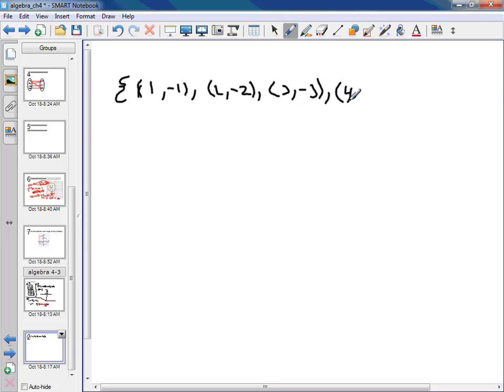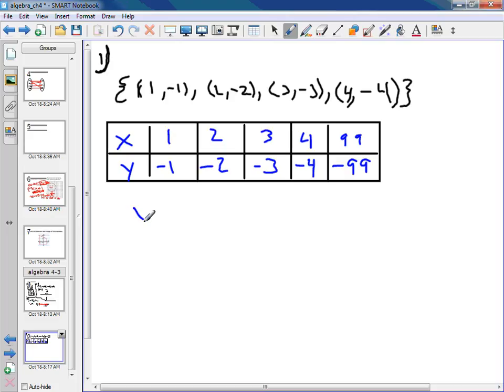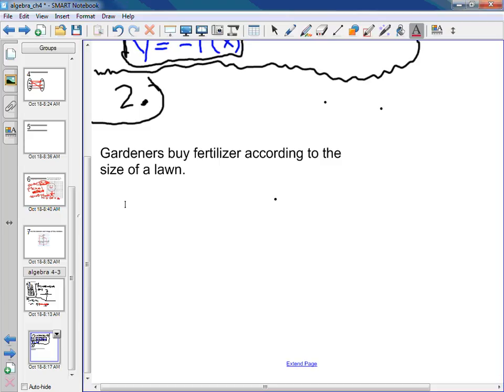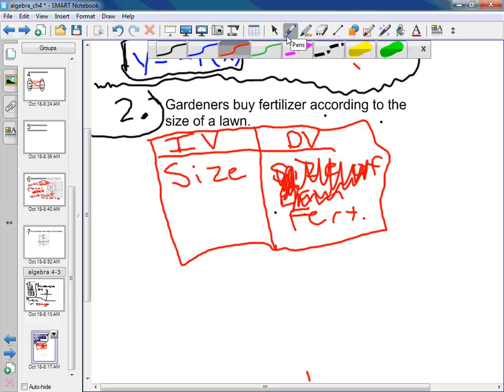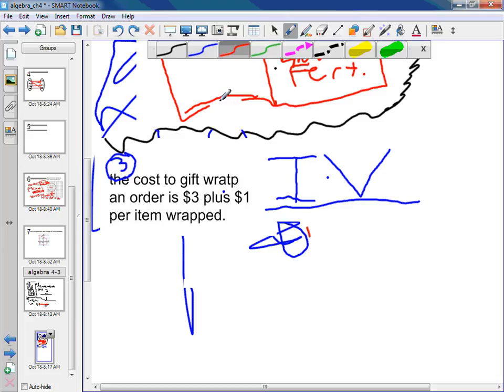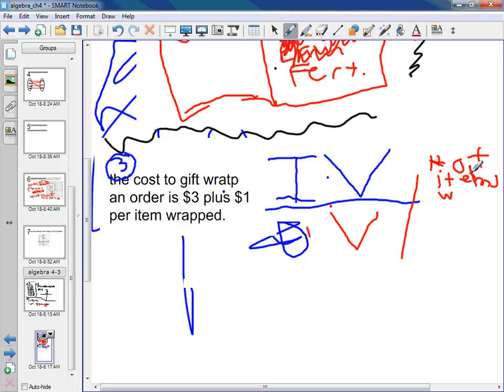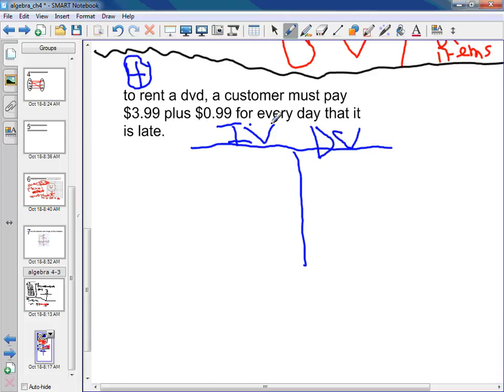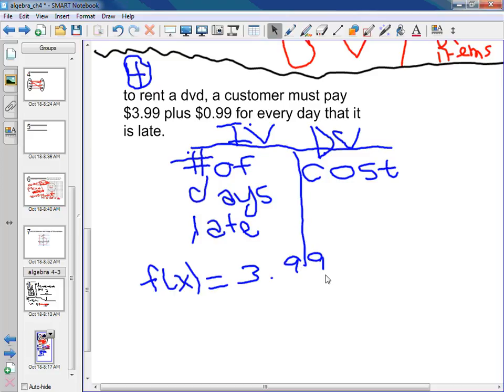118 4 3 writing functions 2nd classa October19 0300